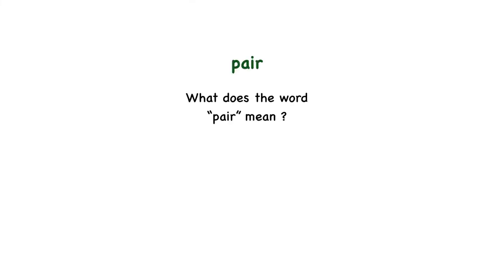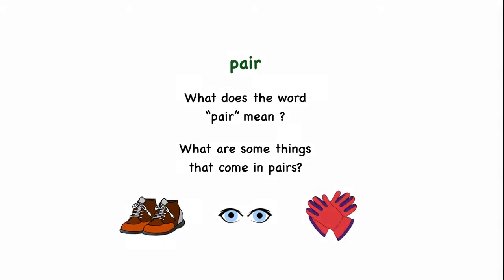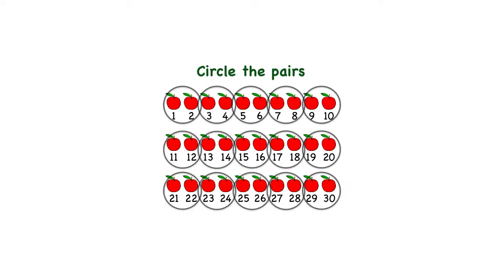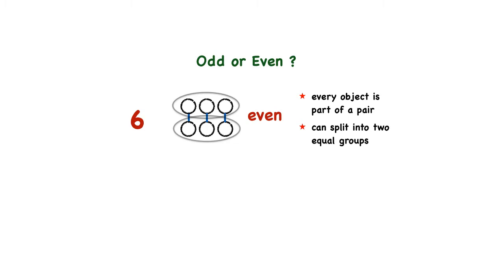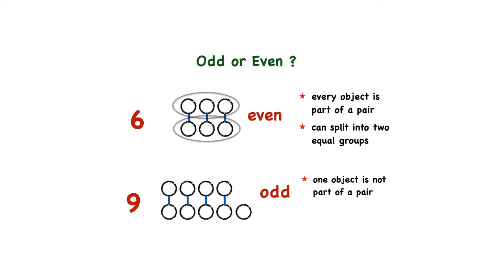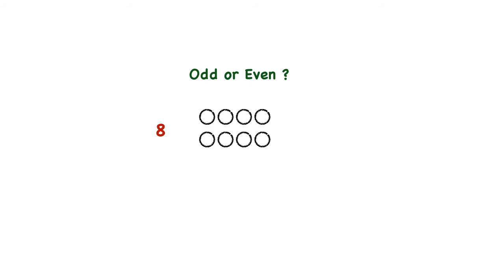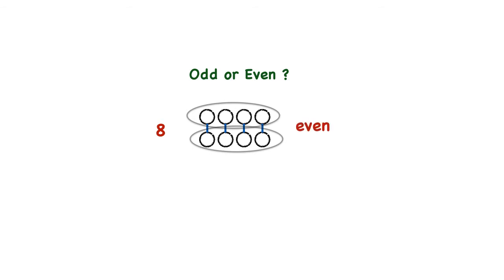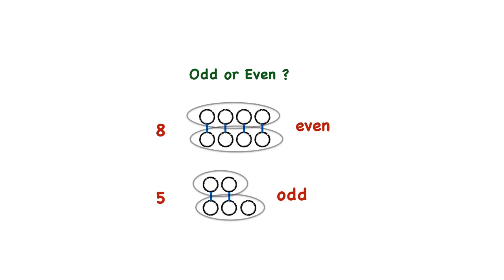Odd and Even Numbers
Short lesson on odd and even numbers. Pause video for turn and talk after questions.